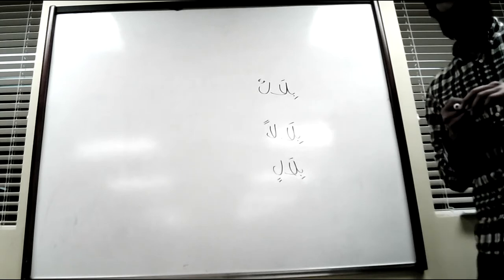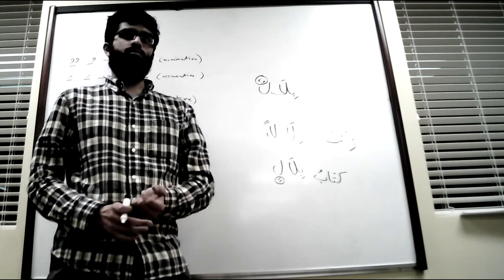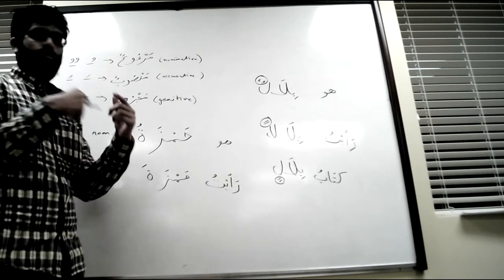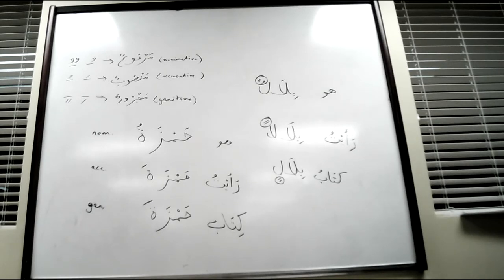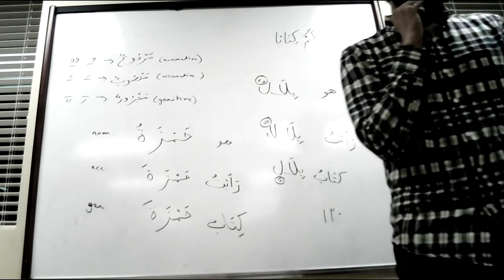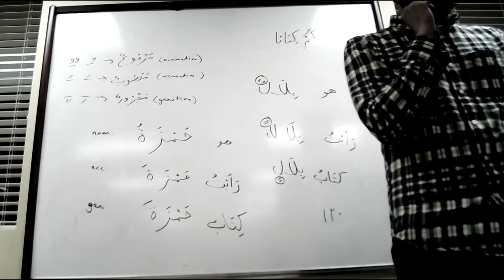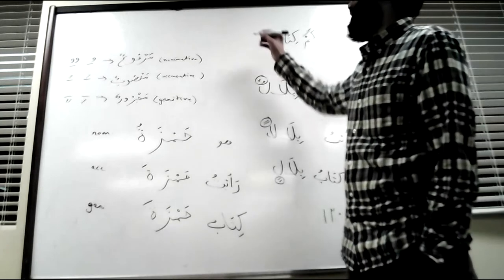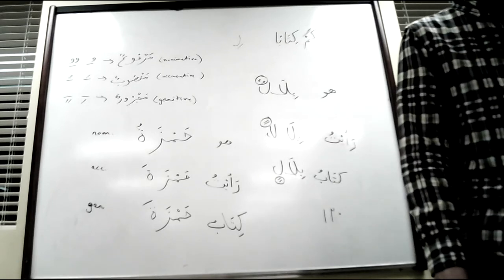Wed Feb 19 - Lesson #23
The video starts and stops in the middle because the camera shut off.